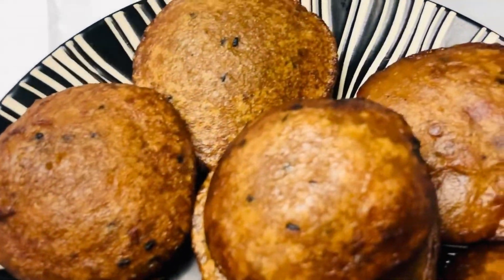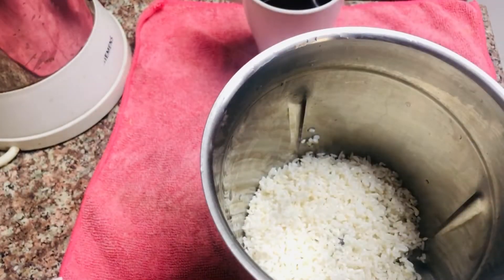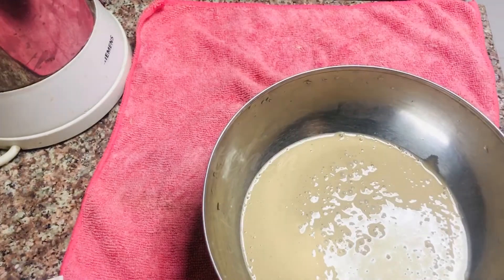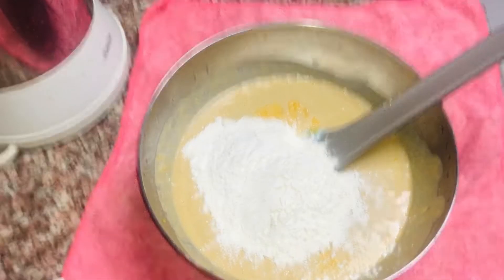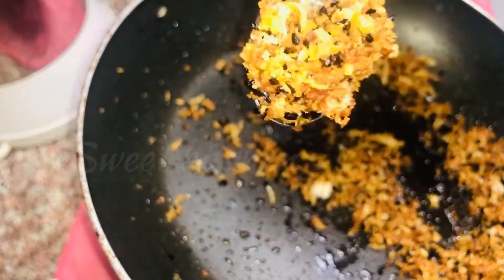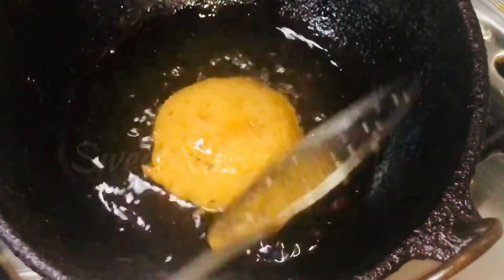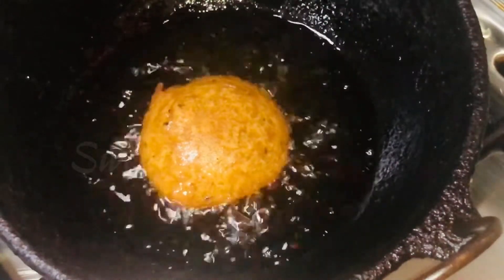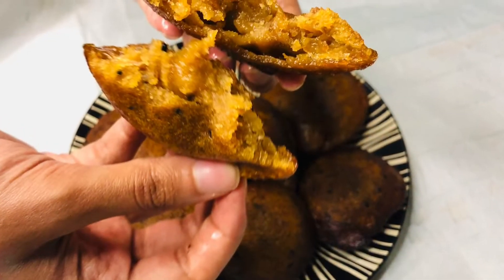Mango neyyappam recipe// ഇതു ചേർത്തു നെയ്യപ്പം തയ്യാറാക്കി നോക്കു കിടിലൻ രുചിയാണേ || SK